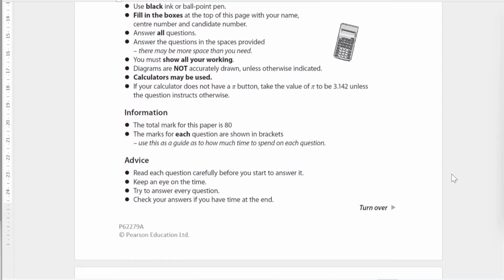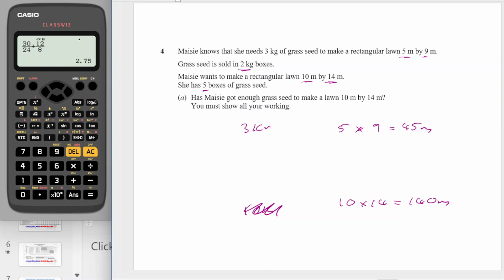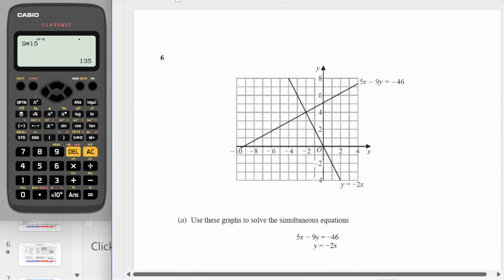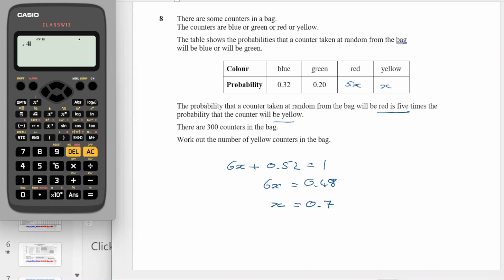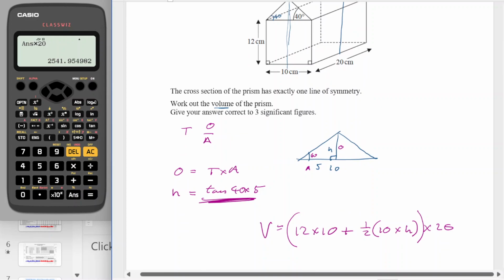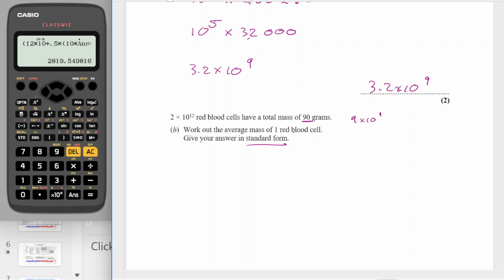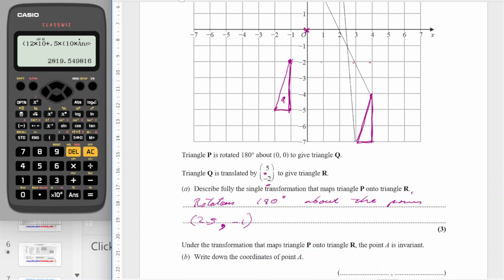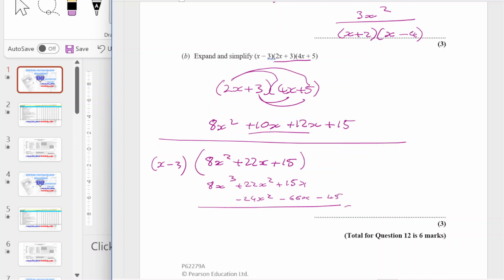Edexcel GCSE Maths 1MA1 3H November 2020 examination past paper MDDM1 12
Here is another past paper walkthrough. This series looks at the November 2020 papers. Which is still excellent revision for any examination series.
Time stamp-
0:00 Introduction
XXXX Closing remarks, skills map and Grade boundaries